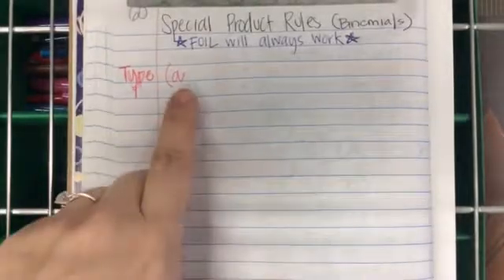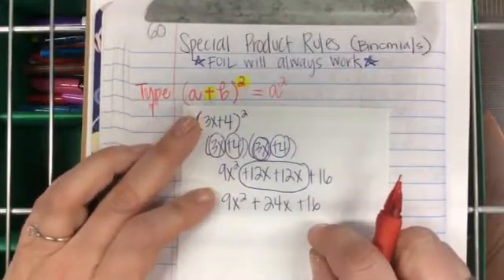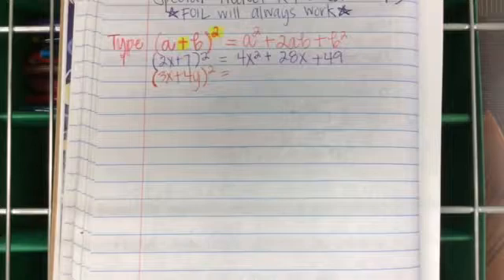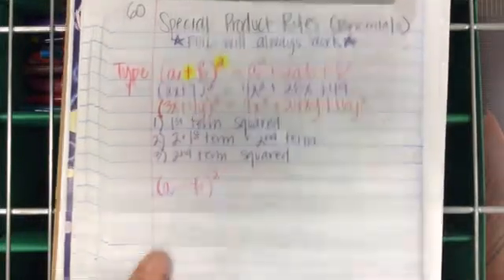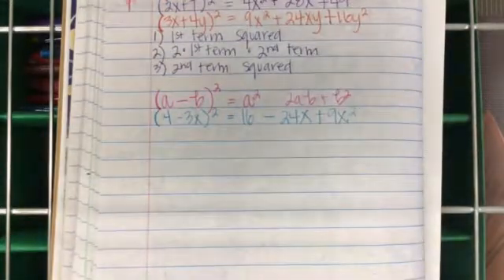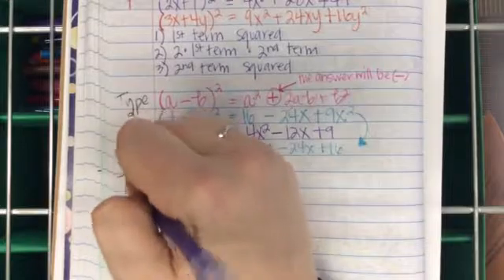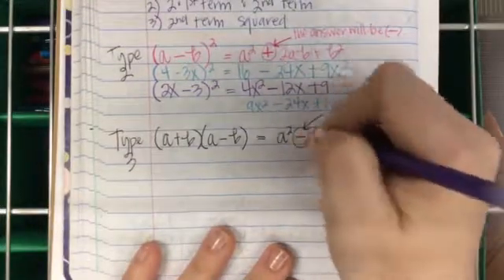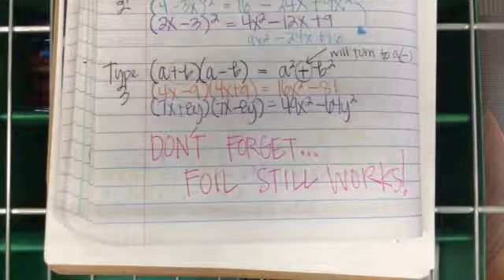Special Product Rules (Binomials)